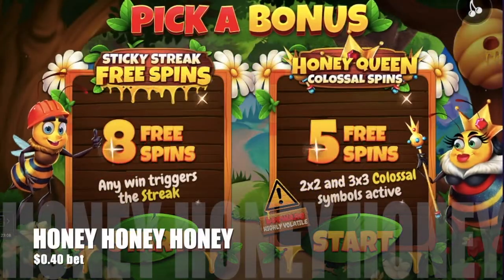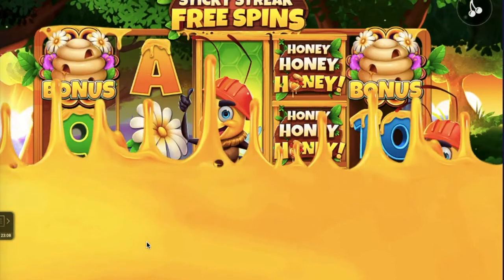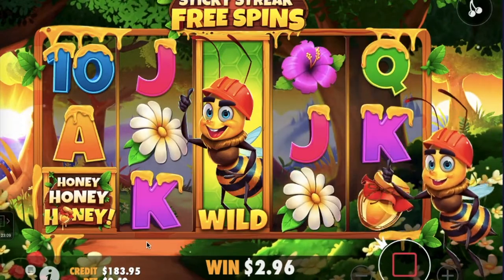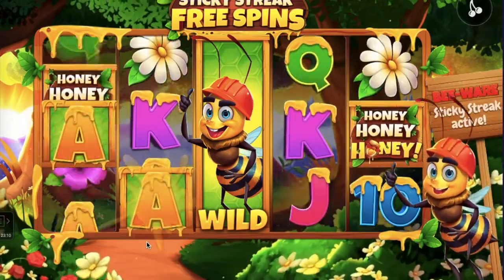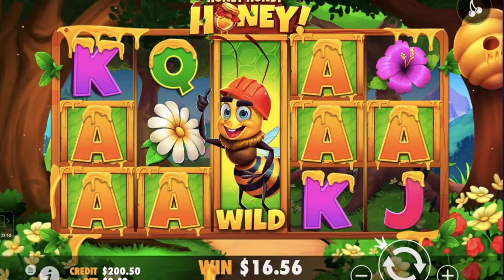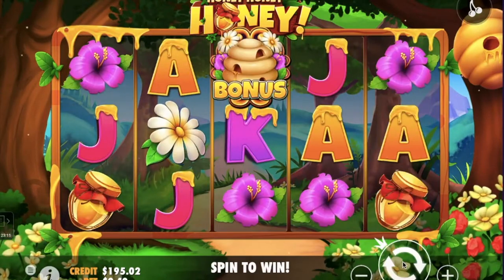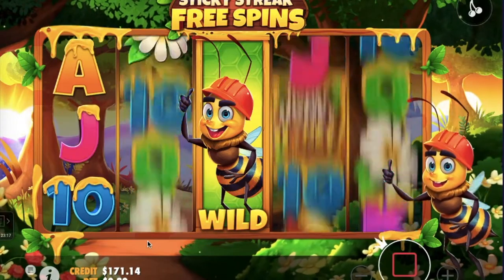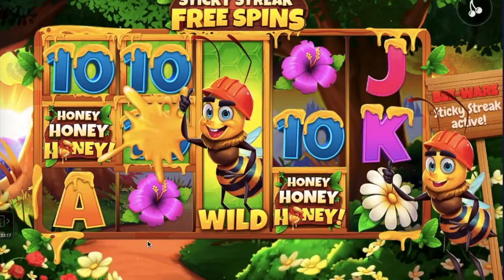ONLINE SLOT PLAY!! HONEY HONEY HONEY!!!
Playing a new game on PartyCasino and got a few bonuses! Lets see what i was able to get! I apologize in advance, one of the videos audio quality came out terribly but still wanted to share the bonuses with you :)

Play Responsibly and within your limit.